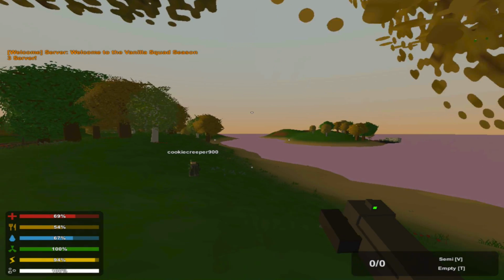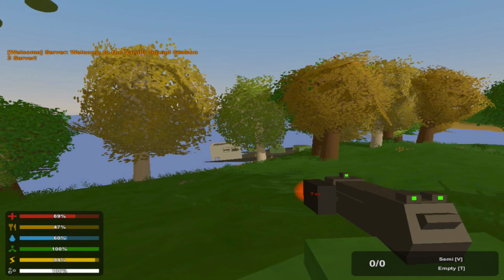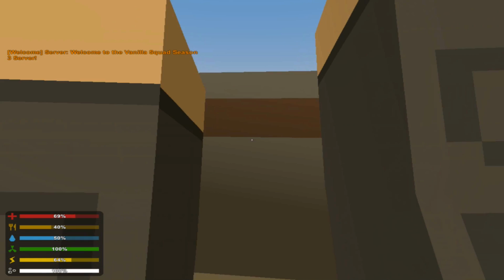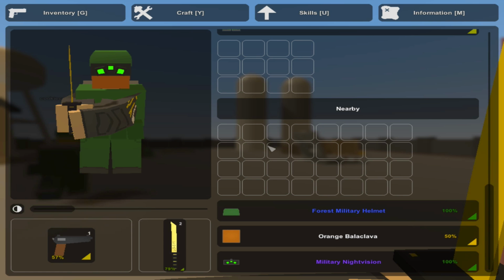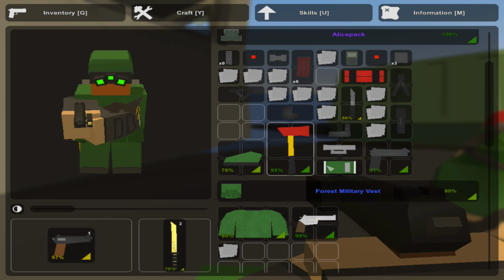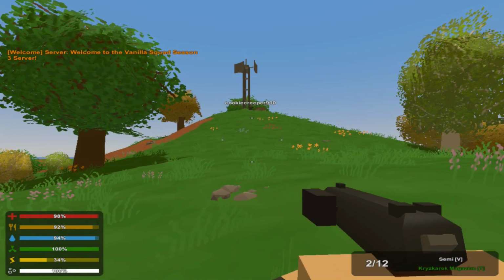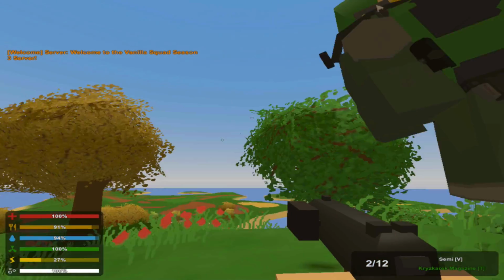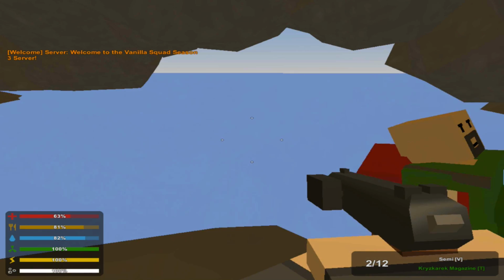Unturned Season 3 - ep.6 - Air drop!